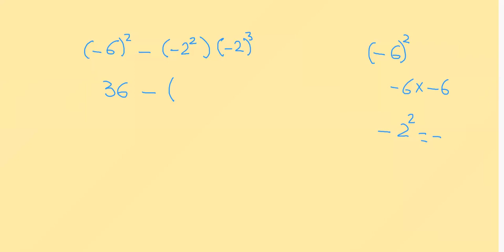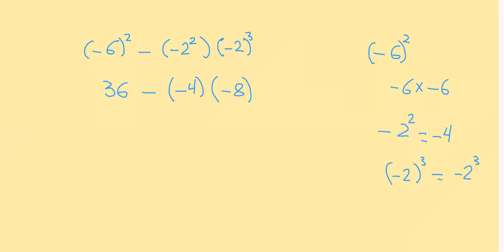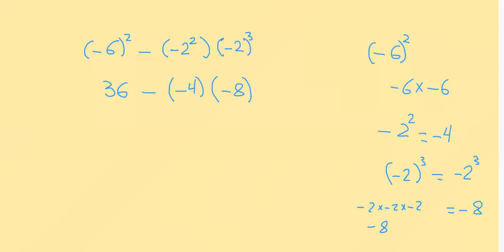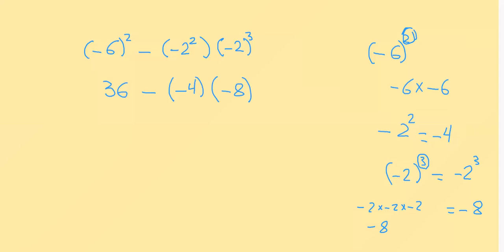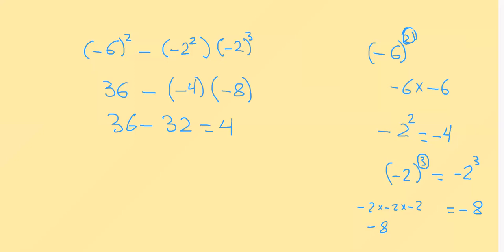Squaring negative numbers. Is the answer negative or positive?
Try solving this before clicking play and then watch the video to see how it is done.